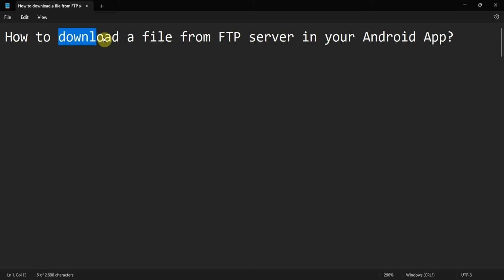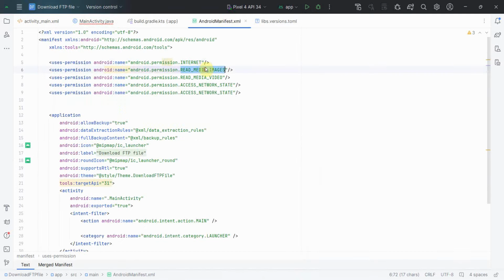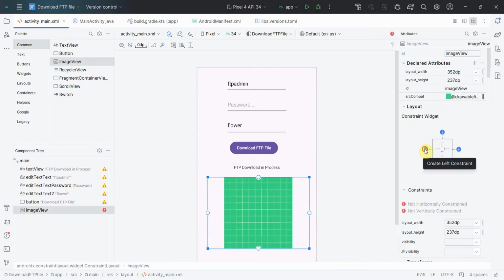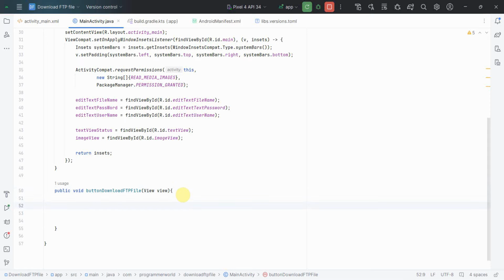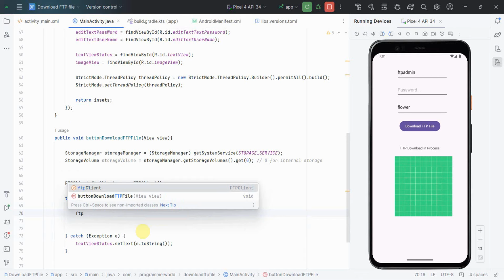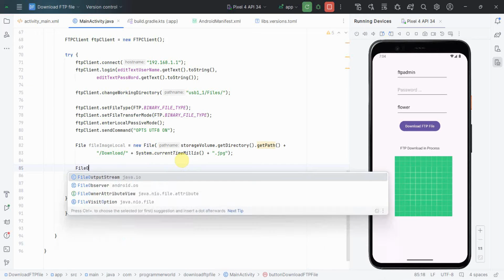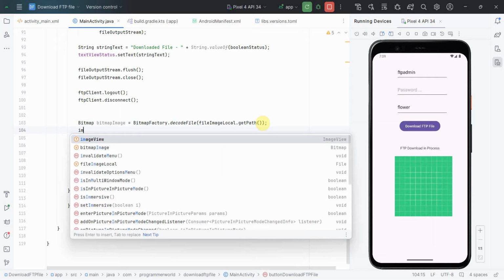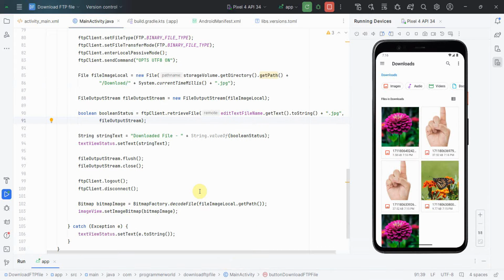How to download a file from FTP server in your Android App?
In this video it shows the code to download a JPG file from FTP server and then display it over an ImageView in your Android App.

However, the main Java code is copied below also for reference:

package com.programmerworld.downloadftpfile;

import static android.Manifest.permission.READ_MEDIA_IMAGES;

import org.apache.commons.net.ftp.FTP;
import org.apache.commons.net.ftp.FTPClient;

import java.io.File;
import java.io.FileOutputStream;

    private EditText editTextUserName, editTextPassWord, editTextFileName;
    private TextView textViewStatus;
    private ImageView imageView;
    protected void onCreate(Bundle savedInstanceState) {
        super.onCreate(savedInstanceState);
        EdgeToEdge.enable(this);
        setContentView(R.layout.activity_main);

            ActivityCompat.requestPermissions(this,
                    new String[]{READ_MEDIA_IMAGES},
                    PackageManager.PERMISSION_GRANTED);

            editTextFileName = findViewById(R.id.editTextFileName);
            editTextPassWord = findViewById(R.id.editTextTextPassword);
            editTextUserName = findViewById(R.id.editTextUserName);

            textViewStatus = findViewById(R.id.textView);
            imageView = findViewById(R.id.imageView);

            StrictMode.ThreadPolicy threadPolicy = new StrictMode.ThreadPolicy.Builder().permitAll().build();
            StrictMode.setThreadPolicy(threadPolicy);

    public void buttonDownloadFTPFile(View view){
        StorageManager storageManager = (StorageManager) getSystemService(STORAGE_SERVICE);
        StorageVolume storageVolume = storageManager.getStorageVolumes().get(0); // 0 for internal storage
        FTPClient ftpClient = new FTPClient();
        try {
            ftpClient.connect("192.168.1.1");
            ftpClient.login(editTextUserName.getText().toString(),
                    editTextPassWord.getText().toString());
            ftpClient.changeWorkingDirectory("usb1_1/Files/");
            ftpClient.setFileType(FTP.BINARY_FILE_TYPE);
            ftpClient.setFileTransferMode(FTP.BINARY_FILE_TYPE);
            ftpClient.enterLocalPassiveMode();
            ftpClient.sendCommand("OPTS UTF8 ON");

            File fileImageLocal = new File(storageVolume.getDirectory().getPath() +
                    "/Download/" + System.currentTimeMillis() + ".jpg");
            FileOutputStream fileOutputStream = new FileOutputStream(fileImageLocal);
            boolean booleanStatus = ftpClient.retrieveFile(editTextFileName.getText().toString() + ".jpg",
                    fileOutputStream);

            String stringText = "Downloaded File - " + String.valueOf(booleanStatus);
            textViewStatus.setText(stringText);

            fileOutputStream.flush();
            fileOutputStream.close();
            ftpClient.logout();
            ftpClient.disconnect();

            Bitmap bitmapImage = BitmapFactory.decodeFile(fileImageLocal.getPath());
            imageView.setImageBitmap(bitmapImage);
        } catch (Exception e) {
            textViewStatus.setText(e.toString());